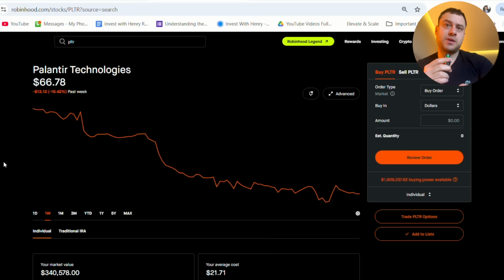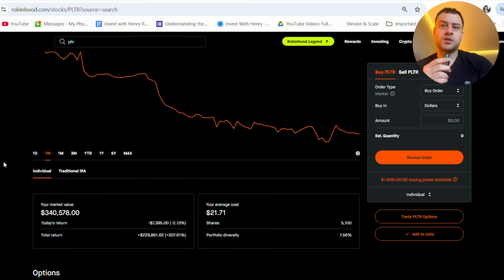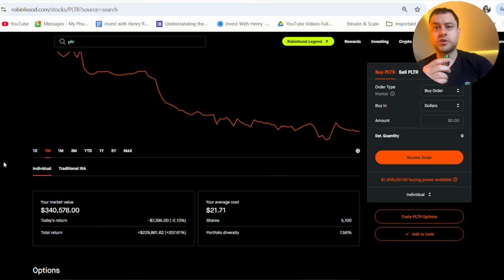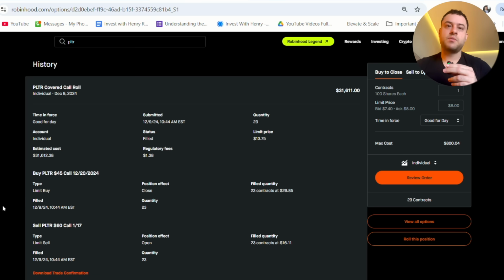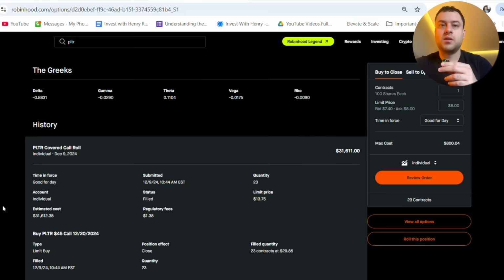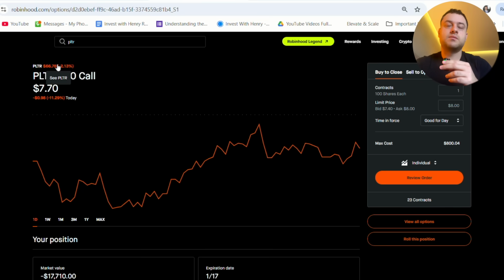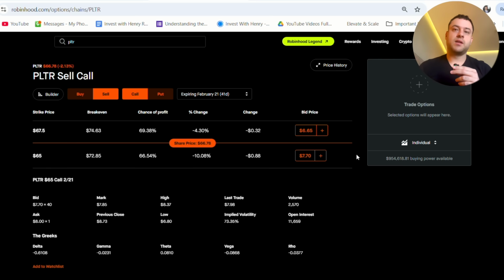I Lost Big On Palantir (PLTR) - Now I'm HEDGING This Way!